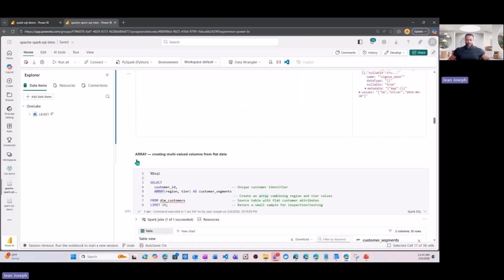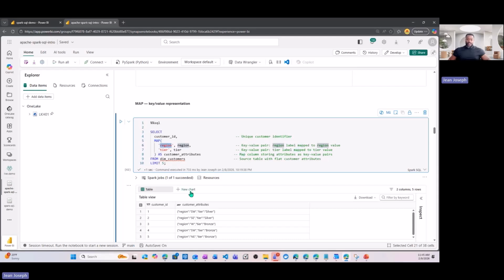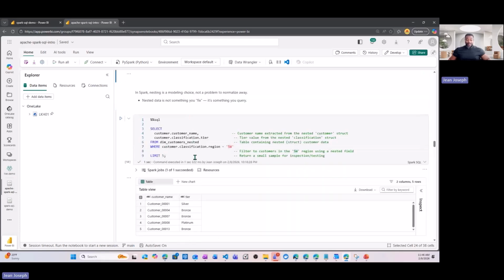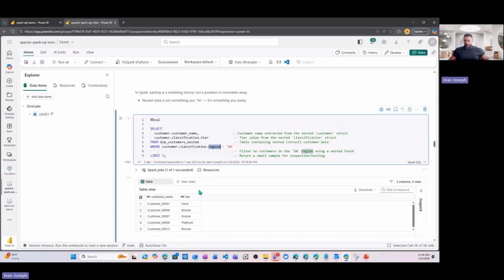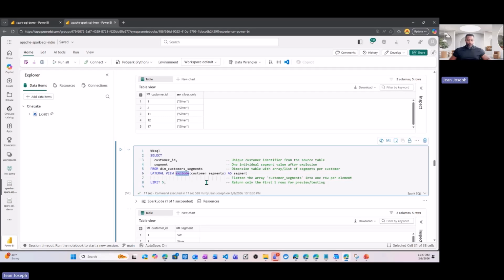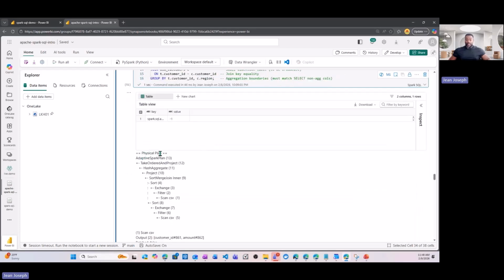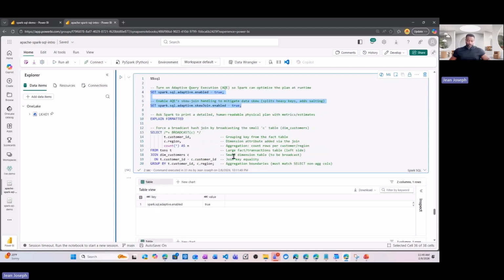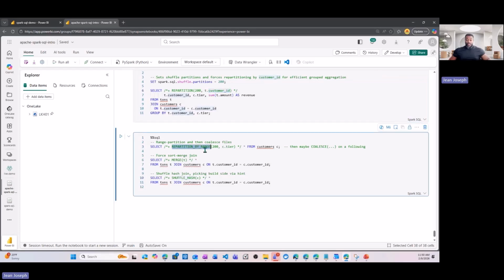Jean Joseph - Microsoft Fabric Spark SQL Tutorial: Guide for Beginners - part 2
📽️ Microsoft Fabric Spark SQL Tutorial: An Introductory Guide for Beginners - part 2

"Microsoft Fabric Spark SQL Tutorial: An Introductory Guide for Beginners" is a detailed presentation designed to introduce beginners to the world of Spark SQL using Microsoft Fabric. This tutorial will guide you through the basics of Spark SQL, its integration with Microsoft Fabric, and how to use it to perform data analysis tasks.

By leveraging the scalability of Spark and the robustness of Microsoft Fabric, users can handle large datasets efficiently and extract valuable insights. This presentation is perfect for those new to Spark SQL or those looking to enhance their data processing capabilities with Microsoft Fabric. No prior experience with Spark SQL or Microsoft Fabric is required, making this an ideal starting point for beginners in the field.

Join us as we delve into the exciting world of data analysis with Spark SQL and Microsoft Fabric.

Principal Data & AI Engineer @Tech-Insight-Group LLC

Jean Joseph is a seasoned consultant and senior technical trainer specializing in data engineering and artificial intelligence. With a strong background in database design, administration, and cutting-edge data technologies including machine learning and generative AI.

He helps organizations build secure, scalable solutions across both legacy systems and modern cloud platforms. Formerly recognized as a Microsoft MVP and senior technical trainer at Microsoft, Jean brings deep technical insight and a passion for teaching.

He’s also a dynamic speaker, mentor, and the founder of the Cloud Data Driven User Group and the Future Data Driven Summit, where he champions innovation and promotes responsible use of emerging tech within the data community.

Questions?